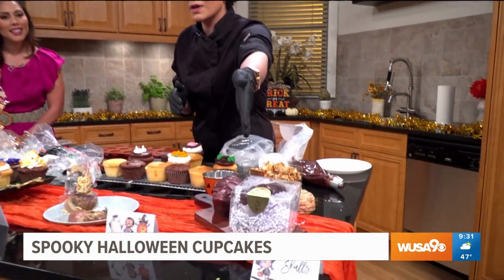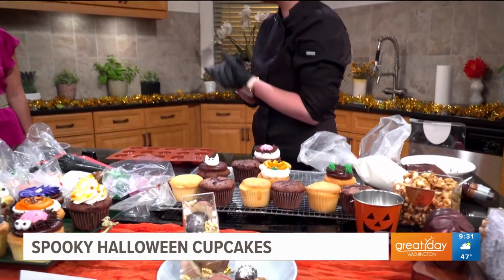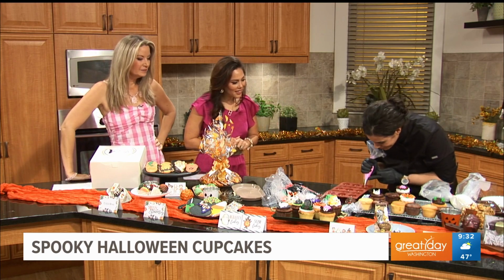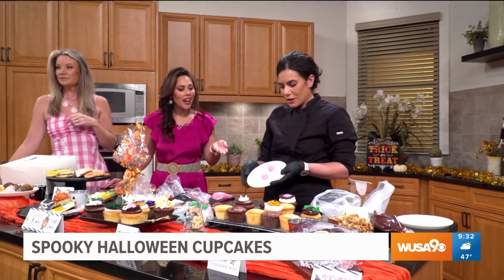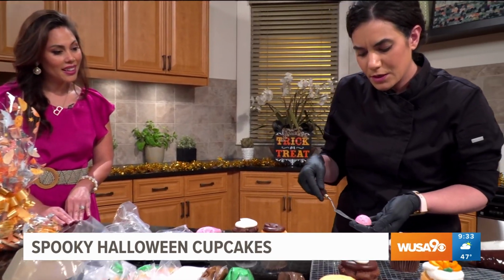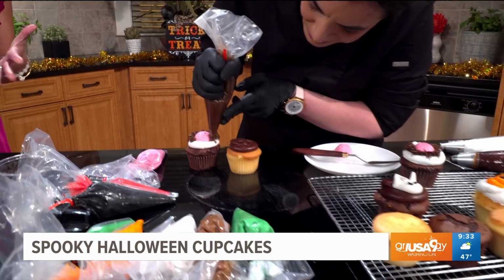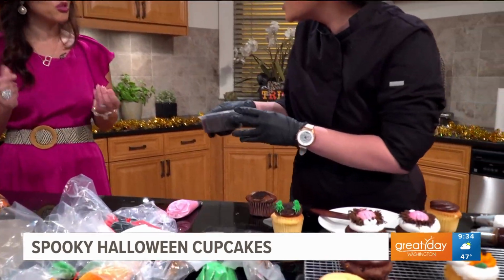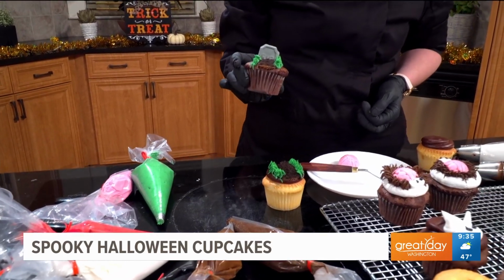Spooky treats to sweeten the Halloween fun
Penina Randolph of Pastries by Randolph shows Kristen and Elaine how to decorate Halloween Critter Cupcakes and other spooky treats.